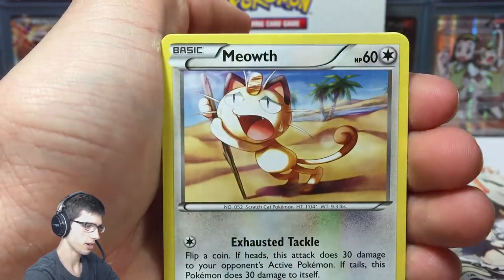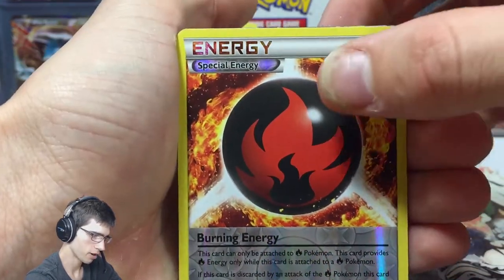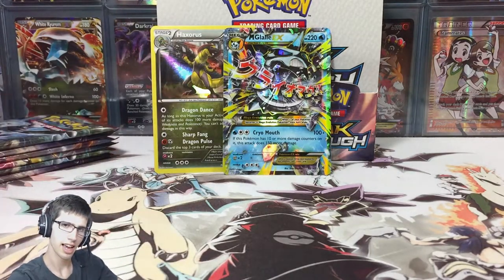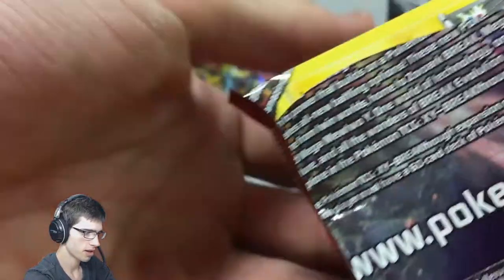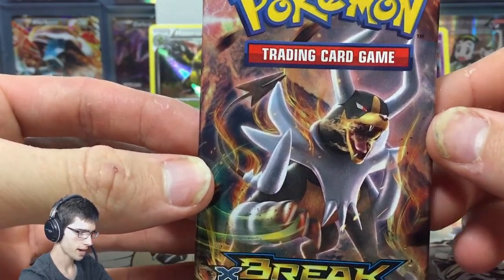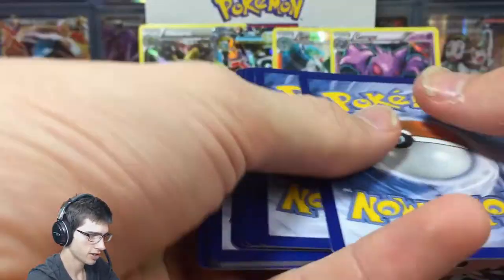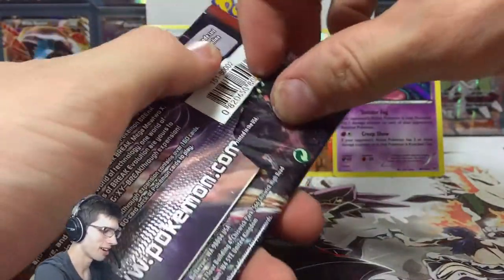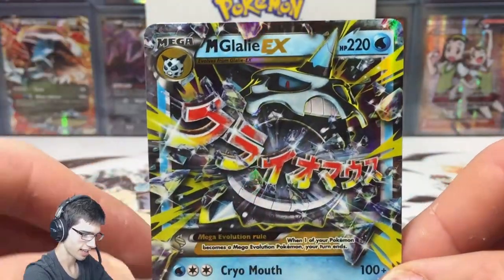Opening a Pokemon BREAKthrough Booster Box #5 (4/4)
What's Crackin' YouTube! Today we wrap up box #5 from my BREAKthrough case opening that has been gradually going down over the past month-ish. Ending it on a pretty chill note for sure (: